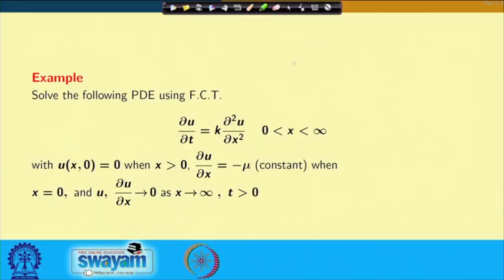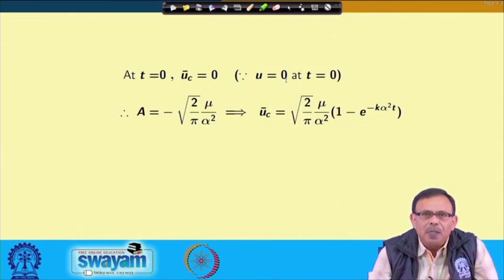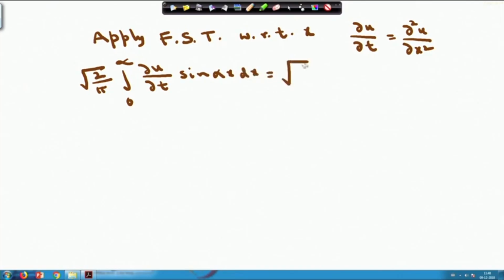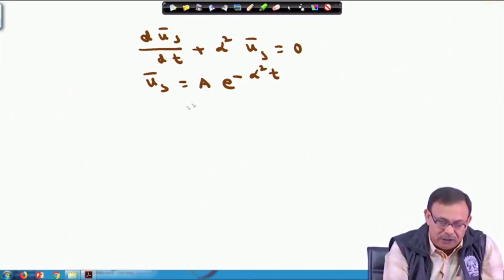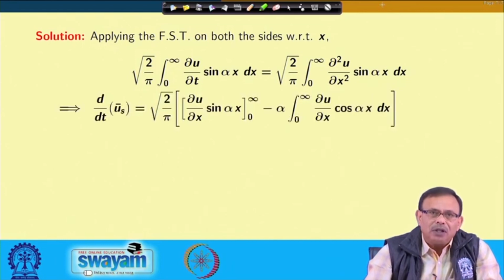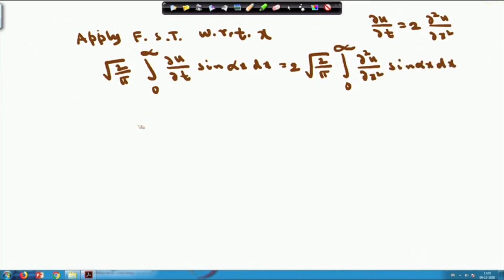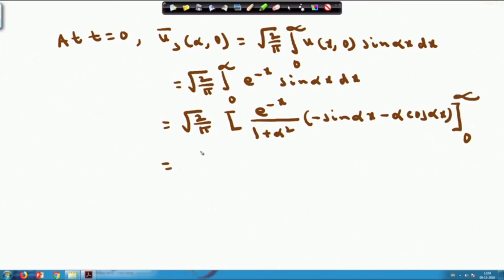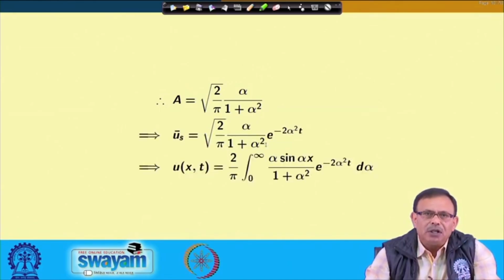Solution of Partial Differential Equations using Fourier Cosine Transform and Fourier Sine Transform